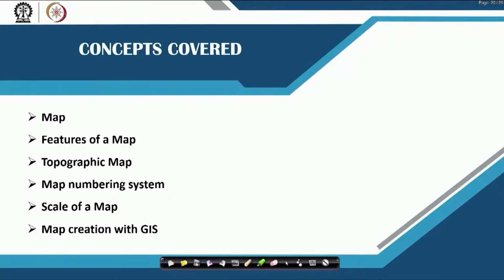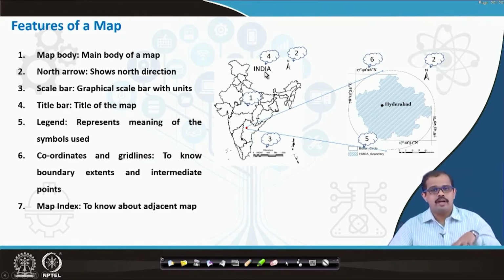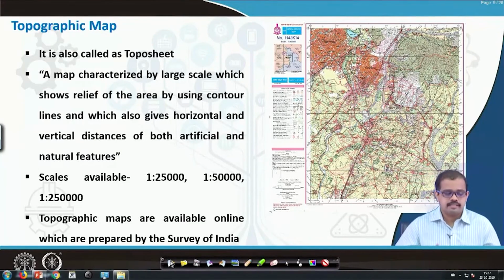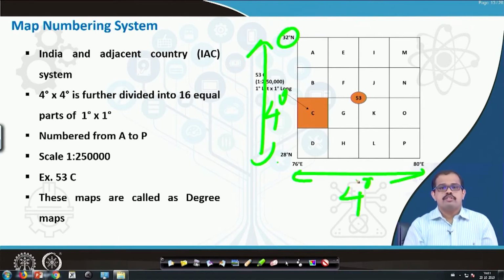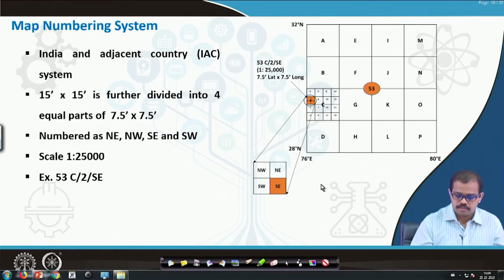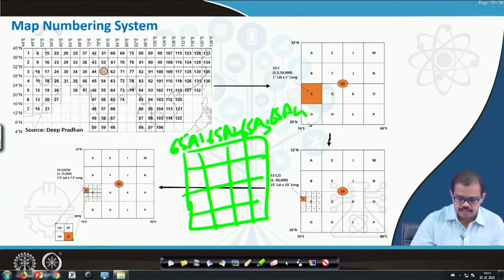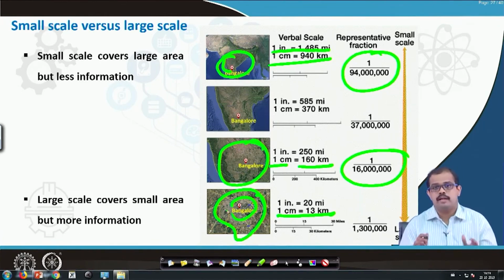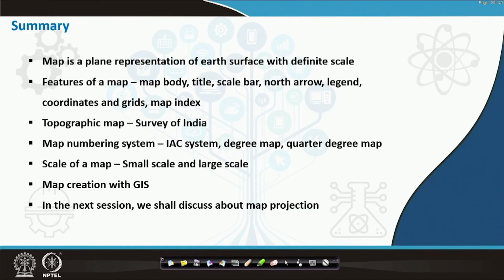Lec19: Maps and Numbering